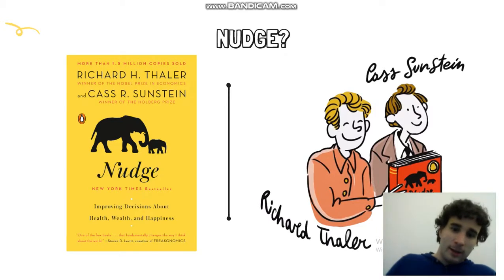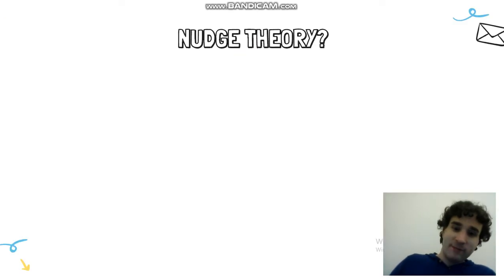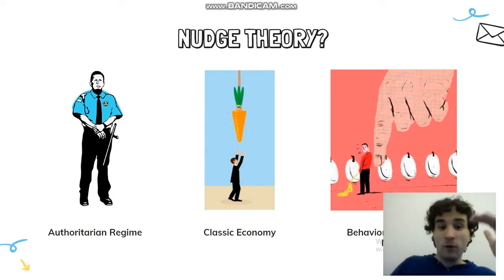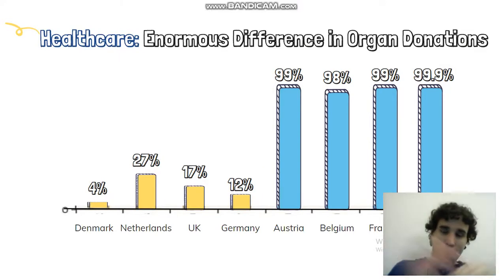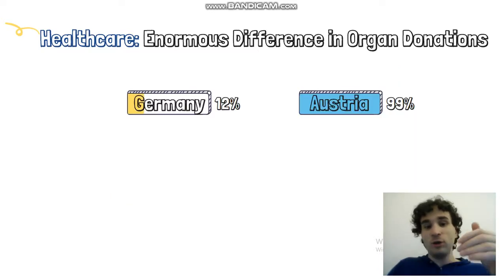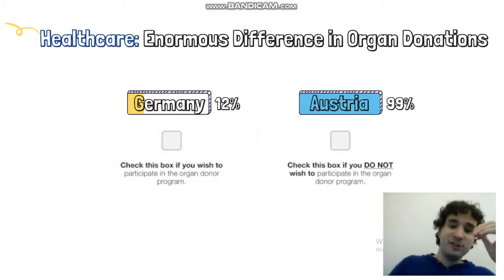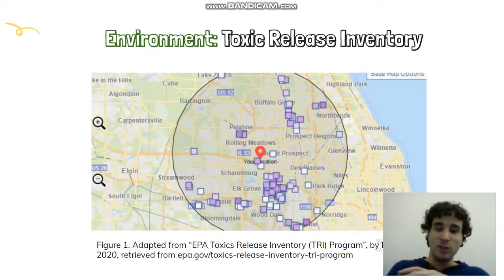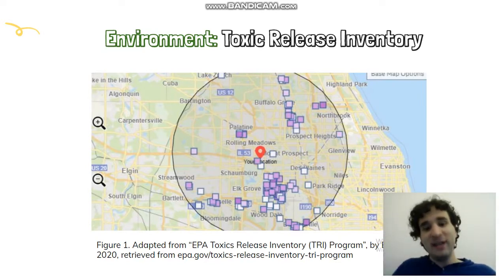Nudge : Two Main Effects of Nudge Theory on Society